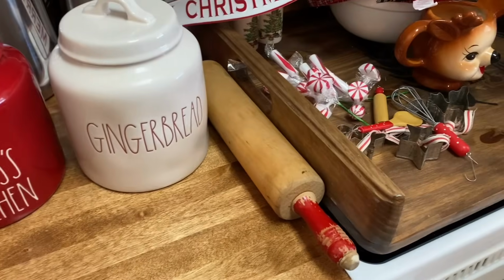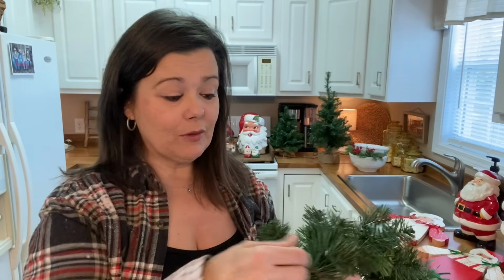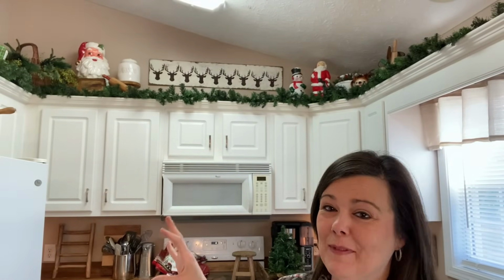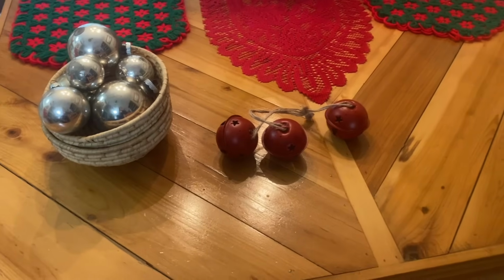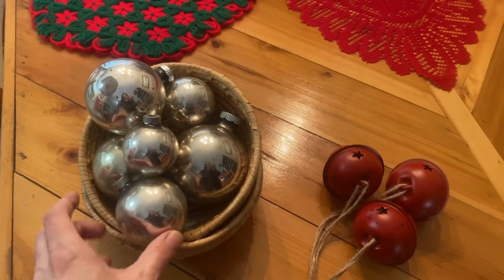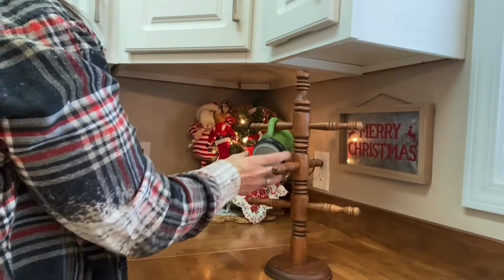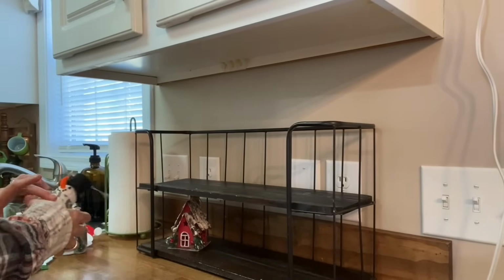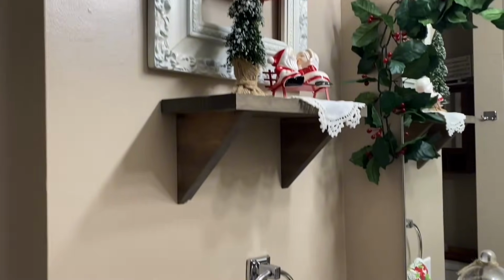Christmas Kitchen Decorate With Me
The last of the decorating has been done and it’s all so cozy and beautiful! Today we are decorating the kitchen. I hope you enjoy!